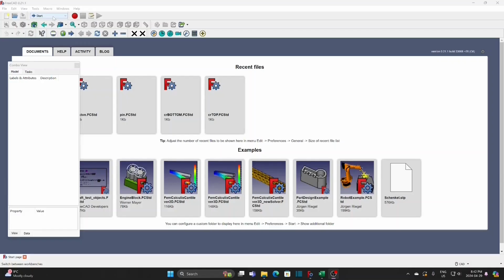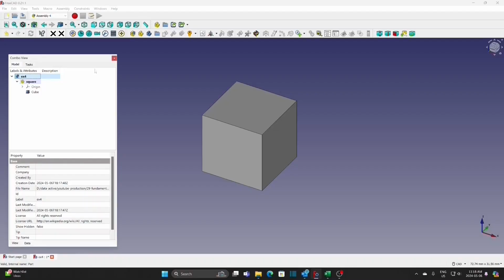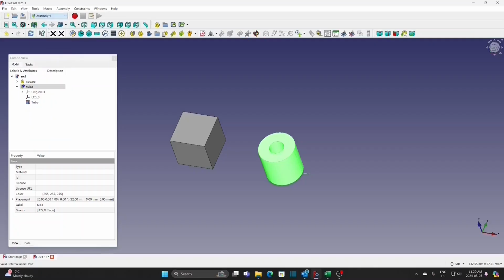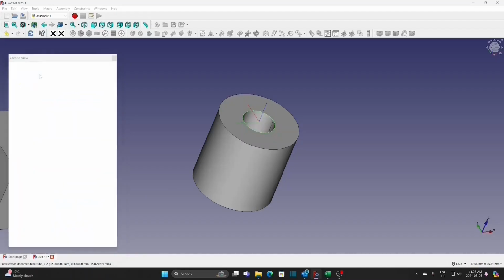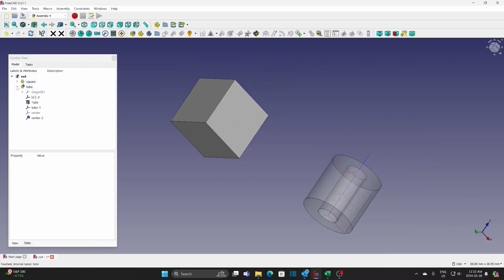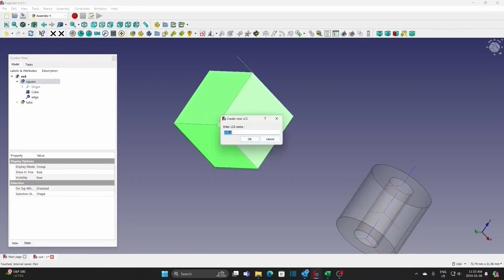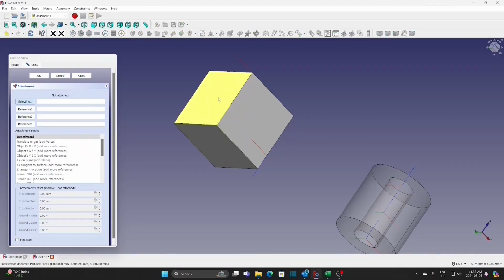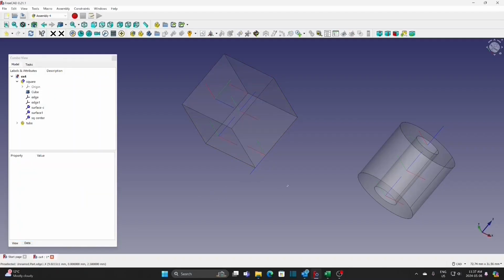Basics of FreeCAD Assembly 4, Part 1, LCS for 3D Objects.